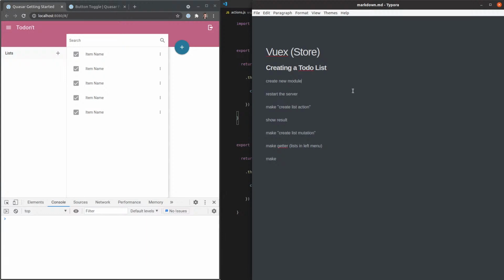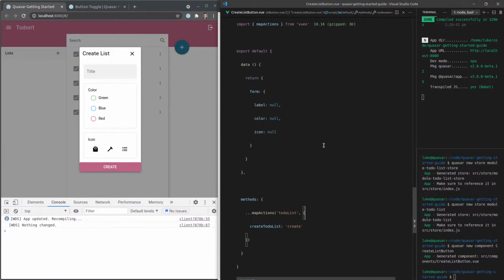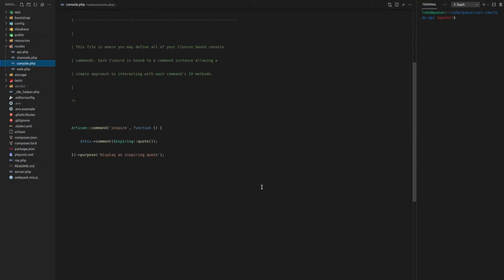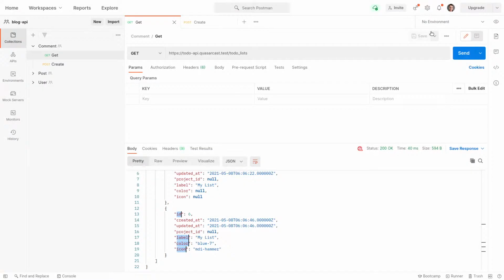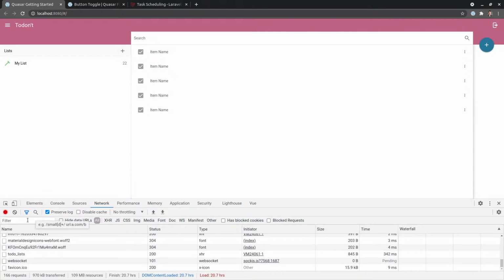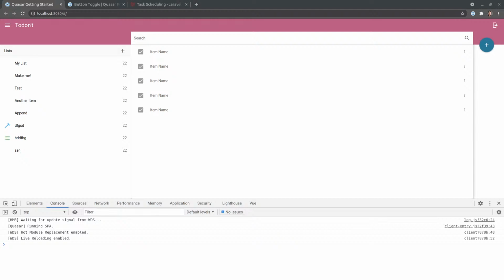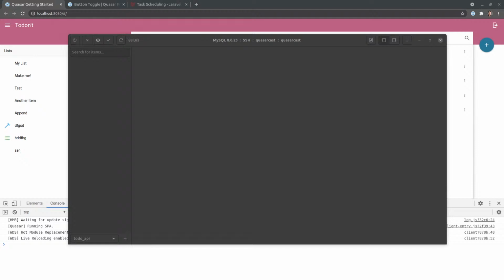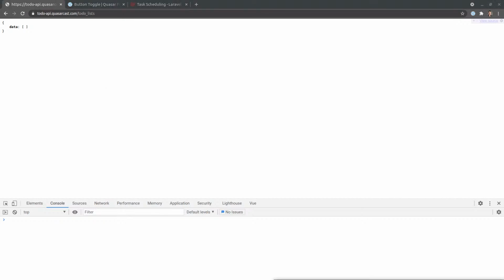Building Quasars GETTING STARTED Guide!